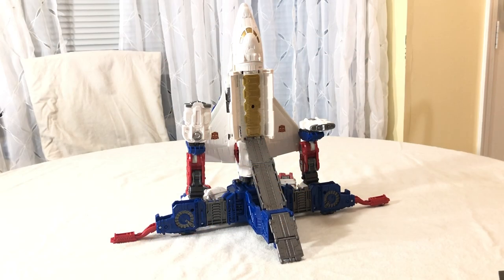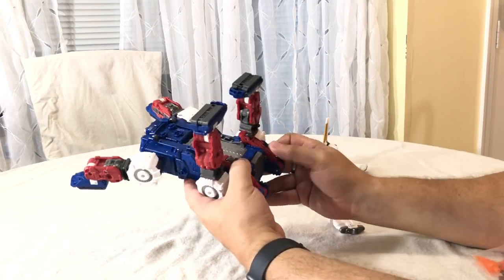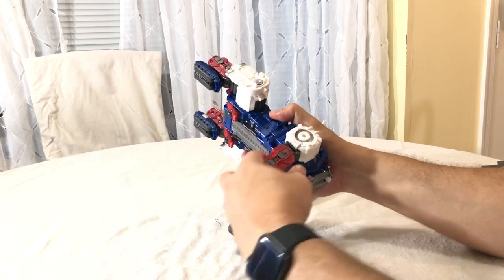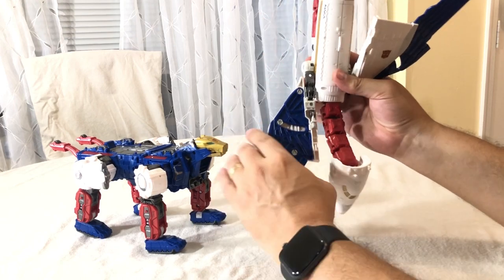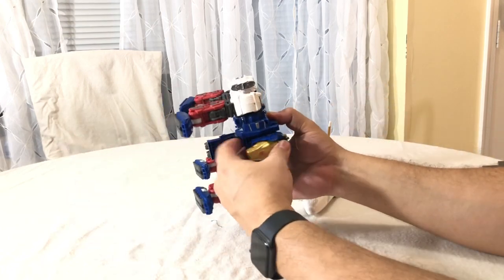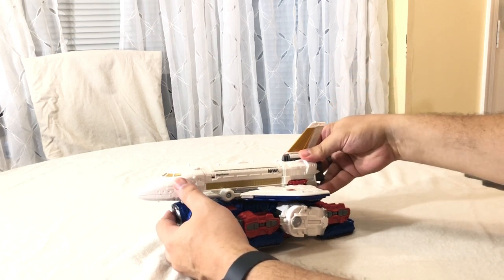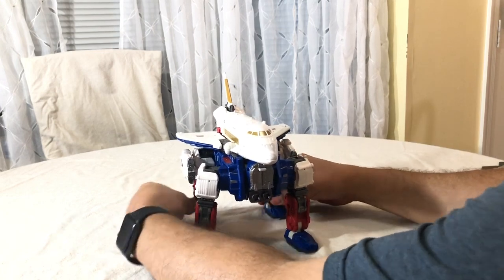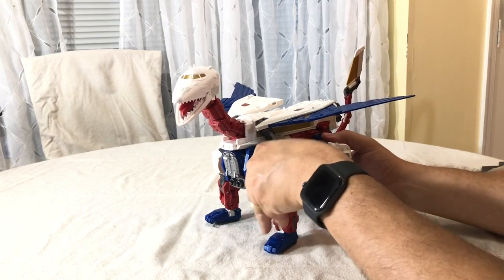Video Review: Transformers Earthrise - Commander Class SKY LYNX